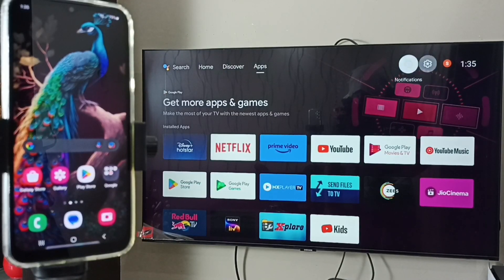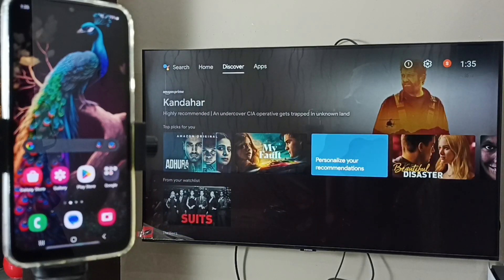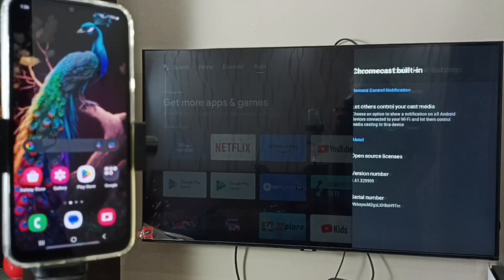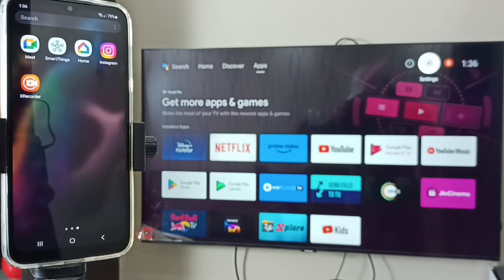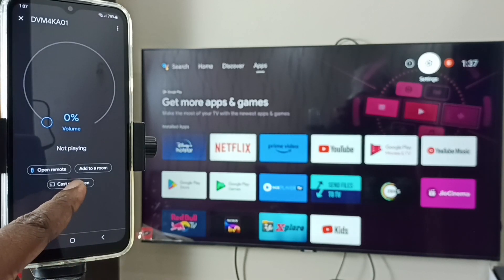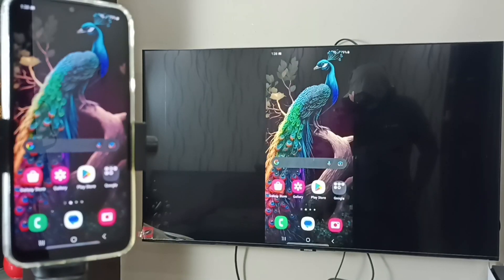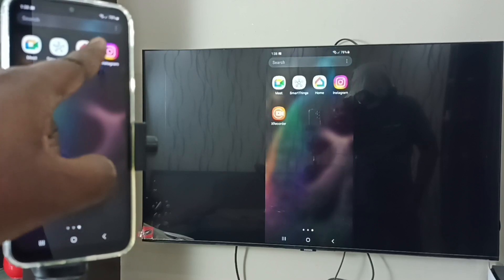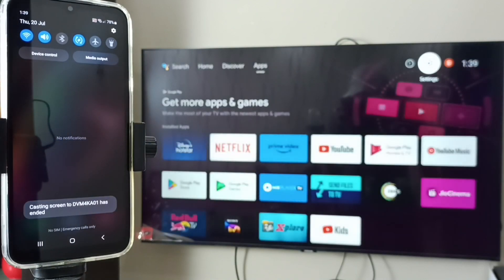Screen Mirroring in Samsung Galaxy M34 5G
samsung,galaxy,android,smart tv,tv,phone,mobile,smartphone,
mirroring, casting, wireless display,